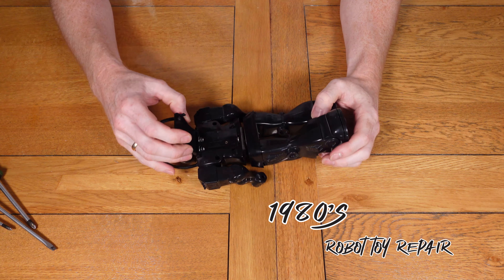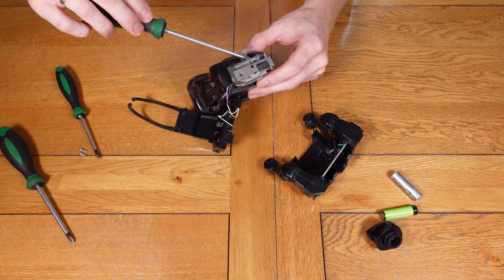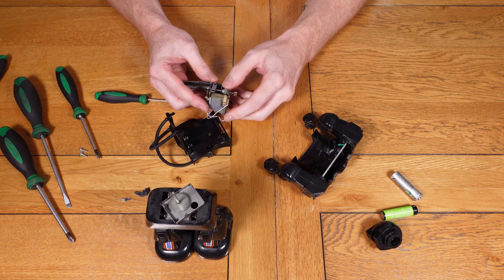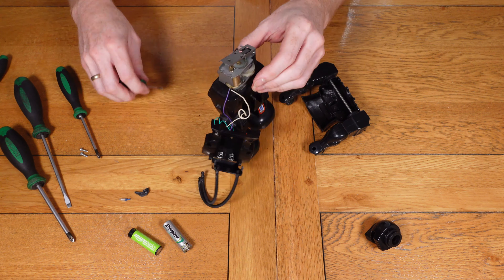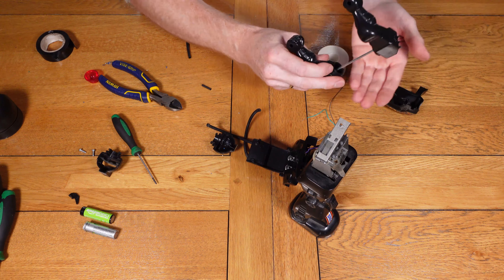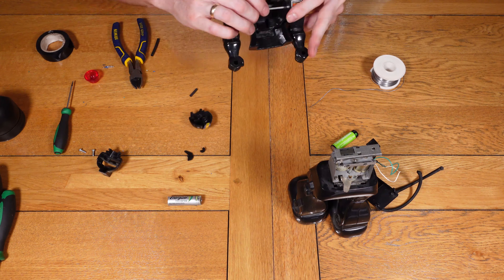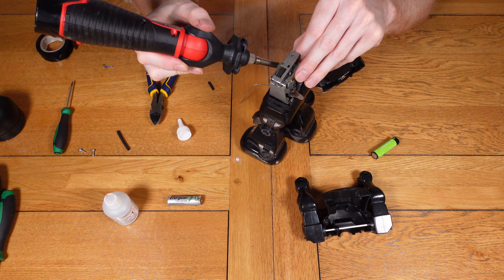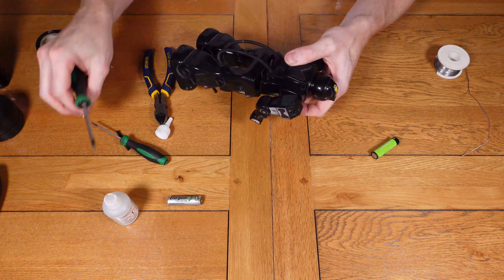1980's Retro Robot Action Toy Repair Restoration - Retfurb Vintage Refurb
In this video we take a look at a retro 1980's electronic robot toy.  This toy is one of my friends, From when he was a child. Although its not played with any longer, He would still like it to be in working condition. As can be expected.
He has reported none of the original actions are working correctly.
We will investigate to see what the problems are and see if we can restore it to working condition...

Vintage & retro toys are every increasing in rarity and collectability.
Even more important, Is to keep these nostalgic items alive & kicking.

About Retfurb.
On the channel we will be looking at all things Retro, Vintage & collectable. Along the way we will be carrying out various tasks including; refurbishments, restorations, servicing, strip downs, Repairs and much more. We aim to bring out new videos at least once a week, But will aim to release new videos more regularly.
Retfurb